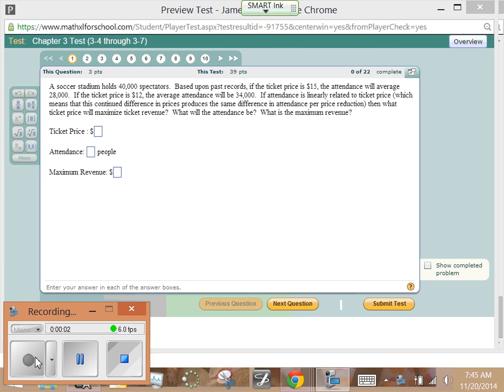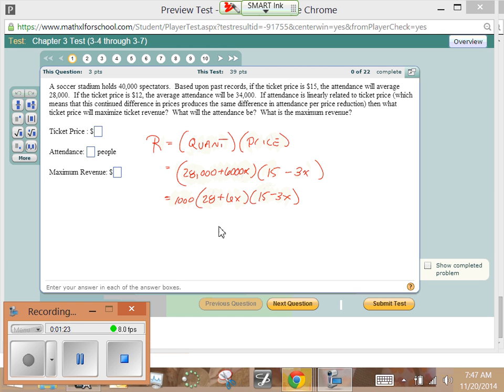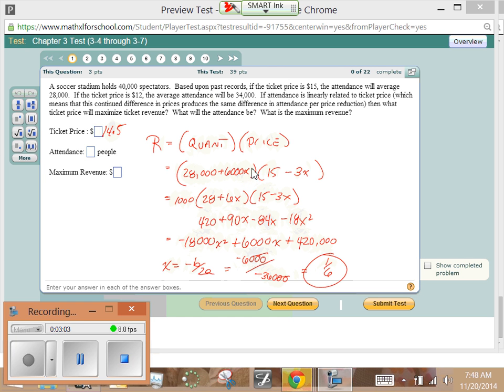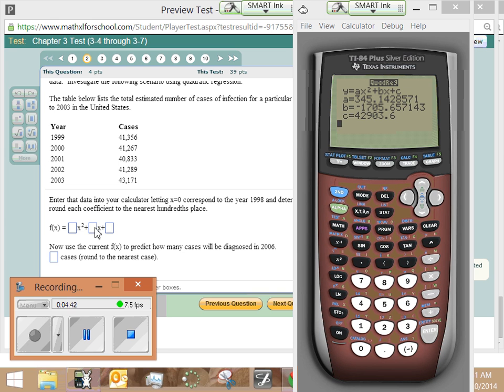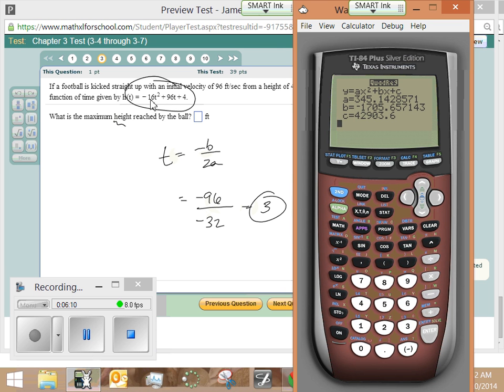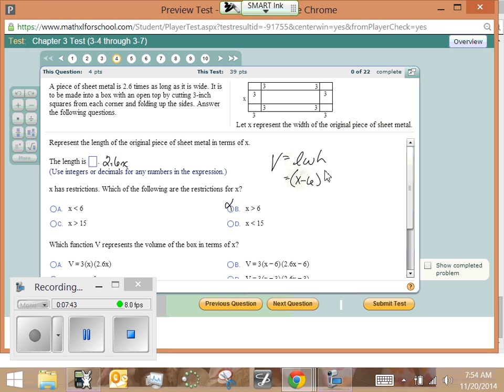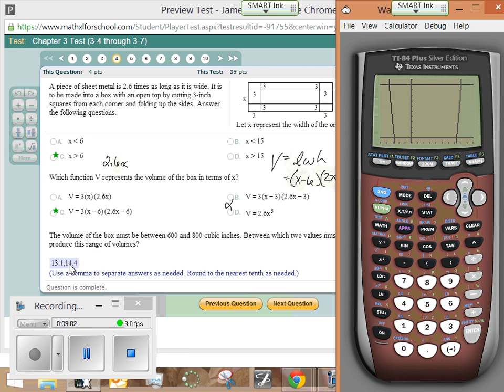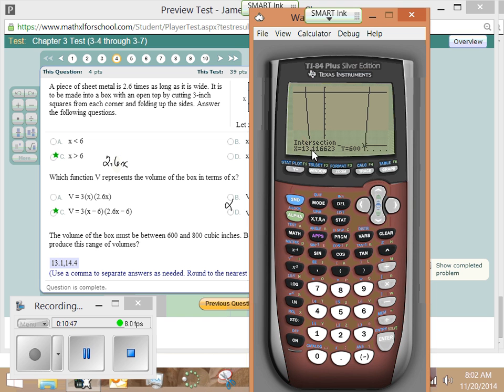Chapter 3 questions 1 4